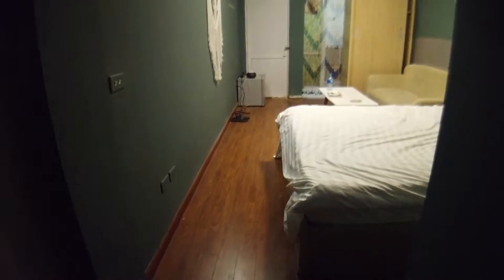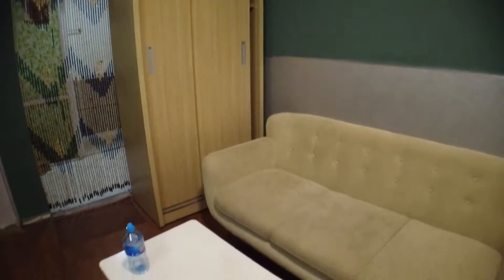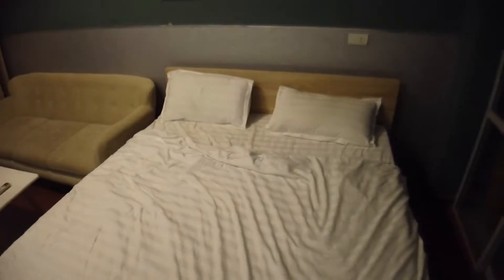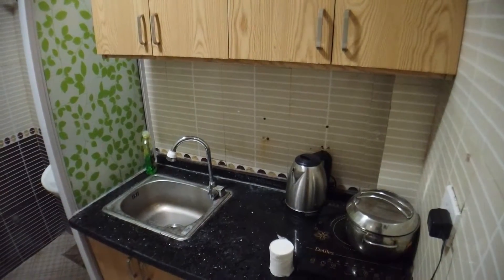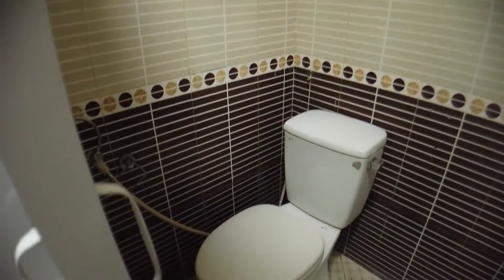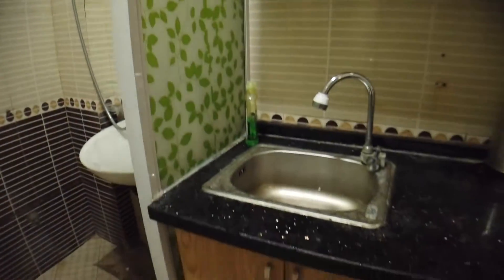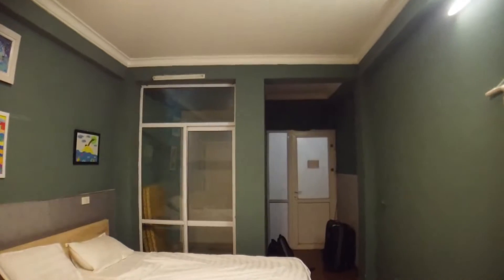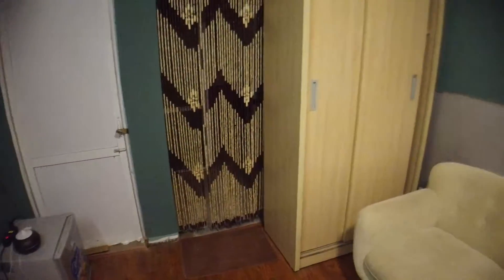My Apartment in Vietnam Capital Hanoi 🇻🇳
Hanoi Vietnam: My Apartment in Hanoi Vietnam Old Quarter. This is a video about finding apartments in Vietnam and moving to Vietnam's capital Hanoi.